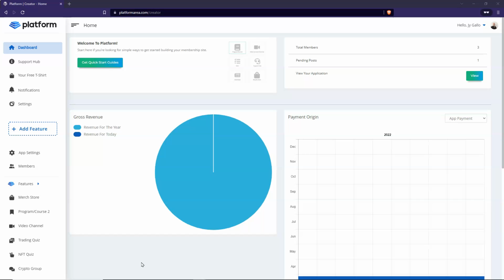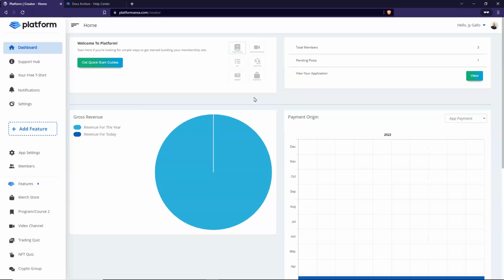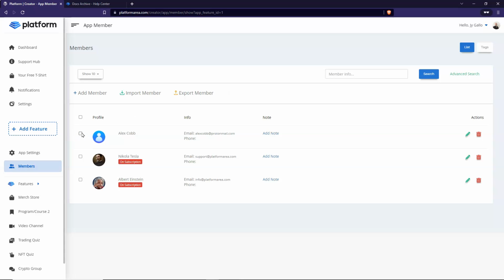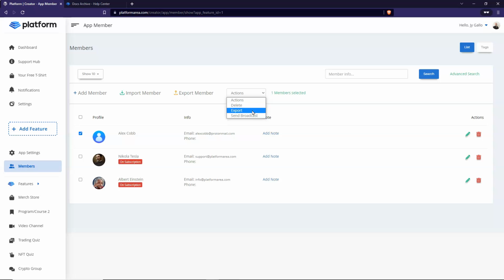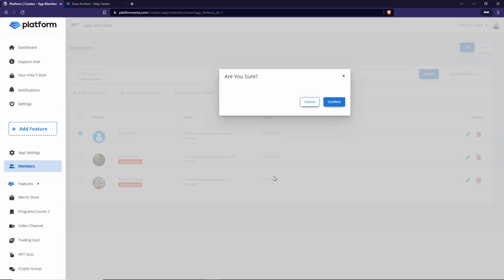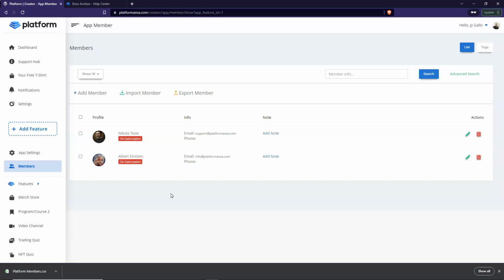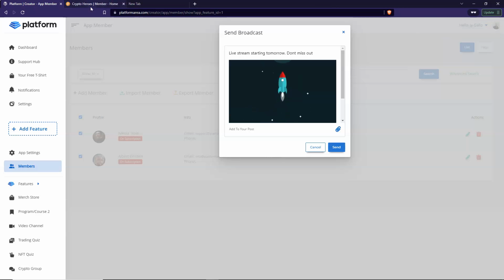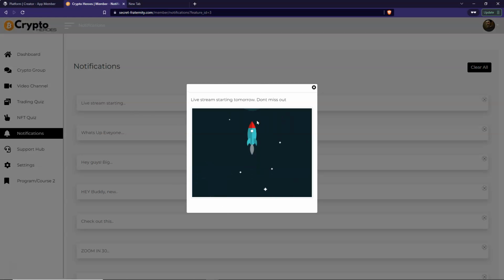Member Actions - Platform Help Documentation Tutorial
In this Platform Help Documentation video we show you how to perform bulk member actions from within your Platform Account.